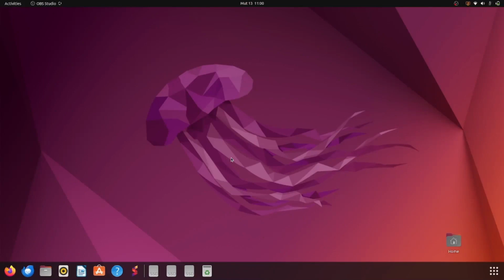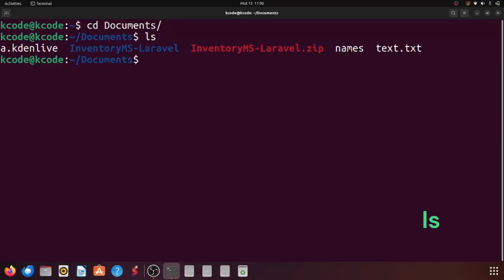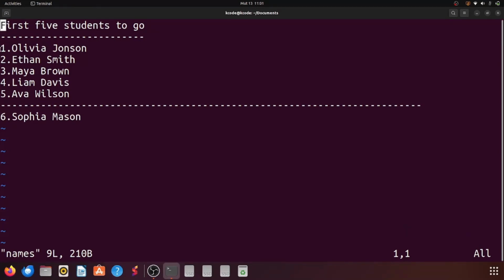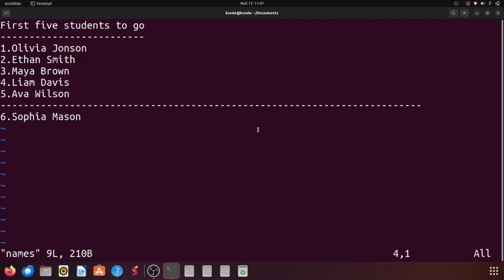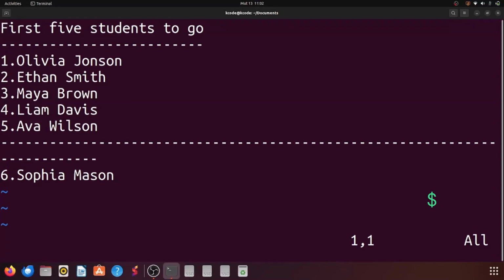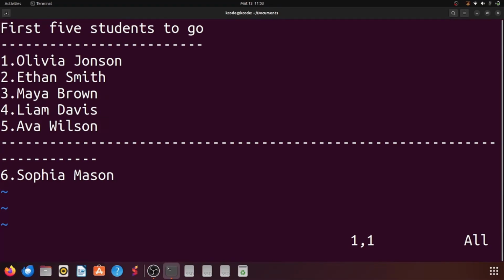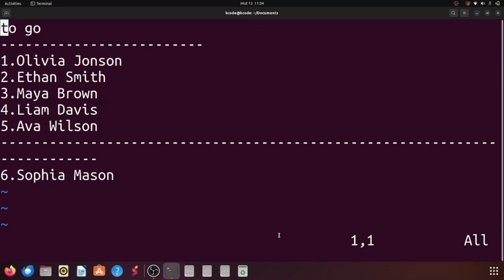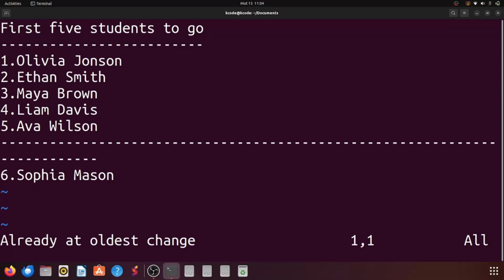Unlock Vim Power : How to Use 0, u, w+d, number + G and $ for Better Editing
n this video, we'll dive into the powerful world of line navigation in Vim, focusing on the essential commands for moving to specific lines within your text. Whether you're a Vim enthusiast or just getting started, mastering these techniques will significantly enhance your efficiency.
-Learn how to quickly navigate to a specific line using the linenumberG command.
-Witness the power of d+w to delete from the cursor position to the beginning of the next word
-Understand the importance of u for undoing changes and maintaining a clean edit history